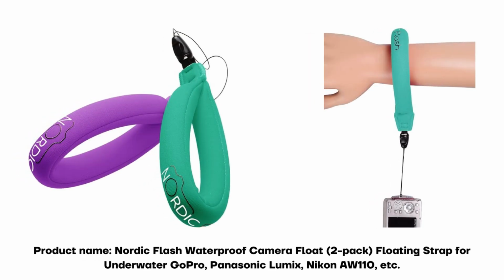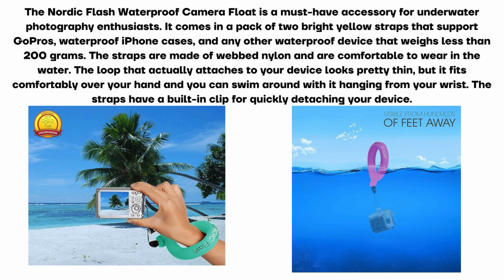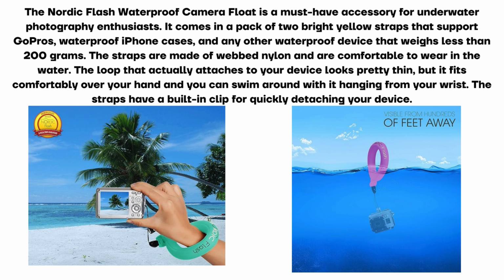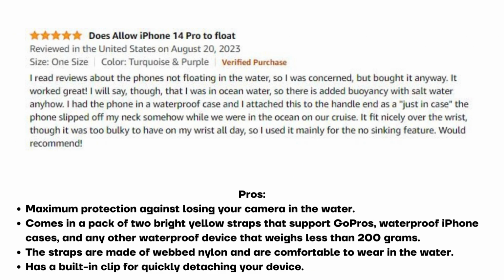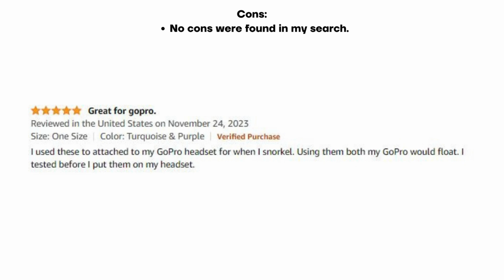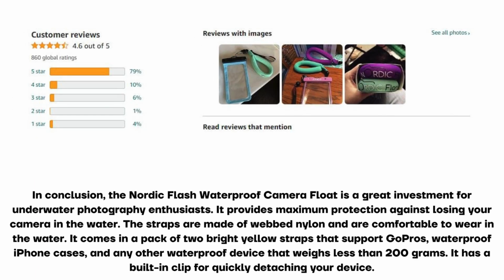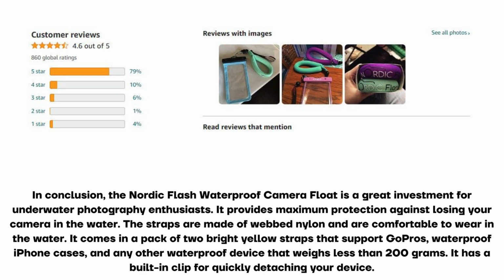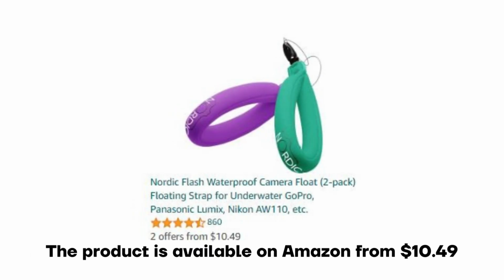Nordic Flash Waterproof Camera Float Review: Keep Your Camera Safe in Water!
In this video, we review the Nordic Flash Waterproof Camera Float, a must-have accessory for anyone who loves to take pictures or videos in water. The float is compatible with most cameras and phone cases and can hold up to 7 ounces/200 grams. It comes in a pack of two, so you can keep one as a backup. The bright yellow color makes it easy to spot in the water, and the strap is comfortable to wear on your wrist. We test the float in a pool and a lake, and it works like a charm! Whether you’re swimming, snorkeling, or fishing, this camera float will keep your device safe and secure.